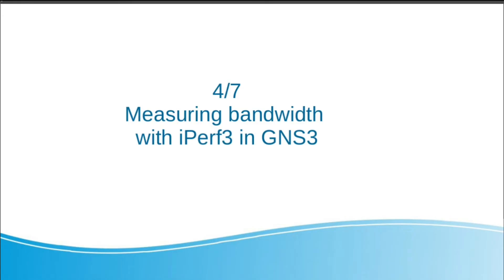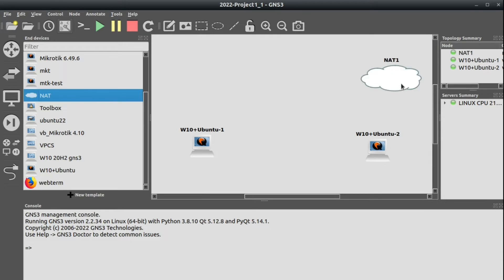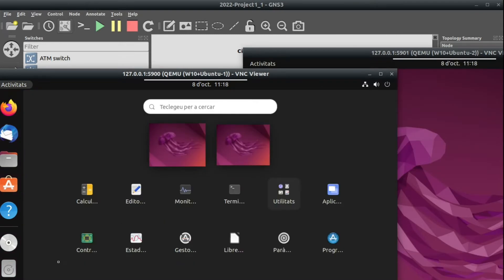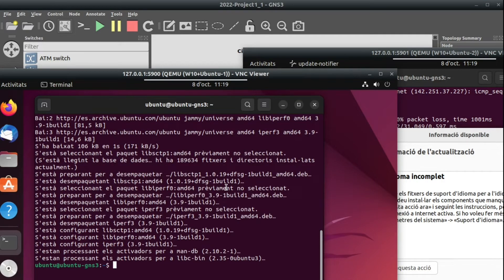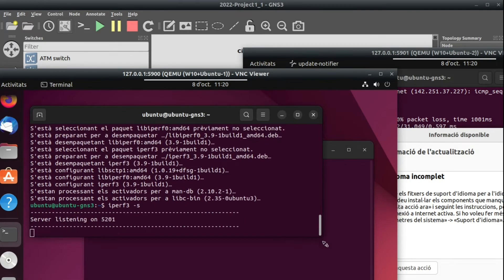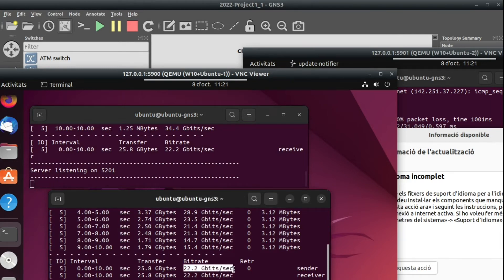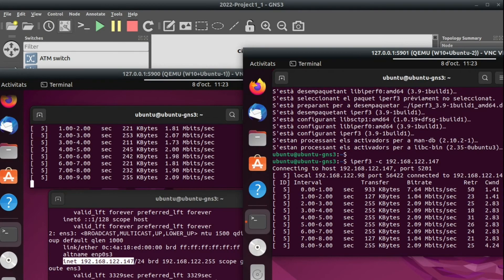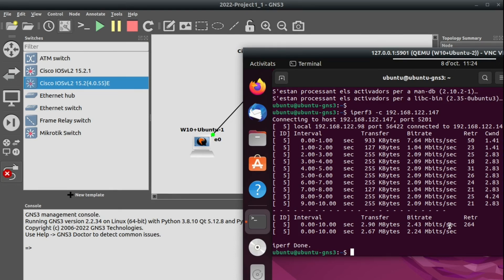4/7 - Measuring bandwidth with iPerf3 in GNS3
Installs iPerf3 in Ubuntu and uses it to mesure the real bandwdth provided by a Cisco Switch inside an GNS3 topology.
The network performance is really poor, but we can improve it with bridges.